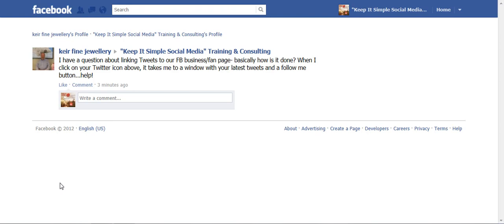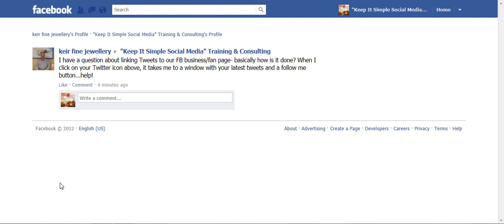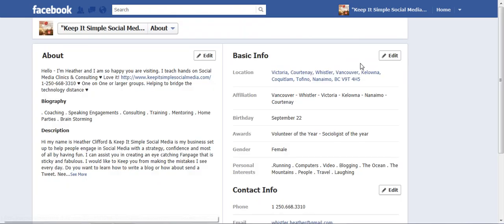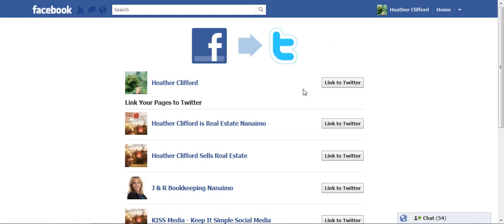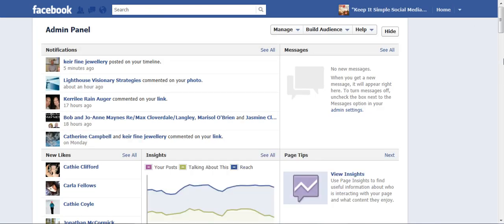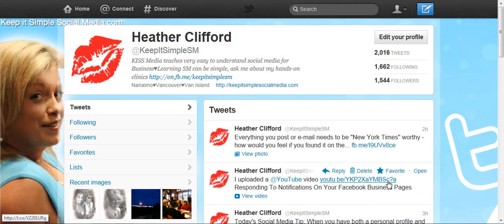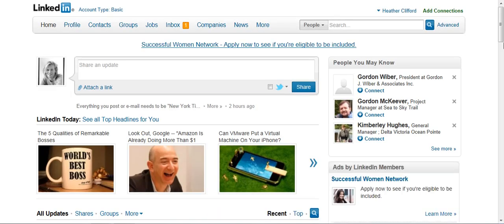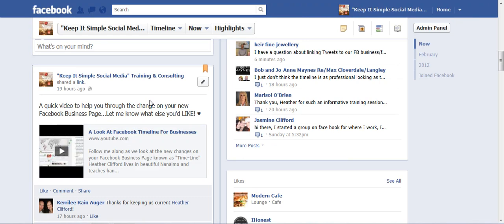How to Link Your Facebook Business Page to Twitter and then LinkedIn ♥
**Another change August 2013.. All you need to do now is go to Facebook . com and add /Twitter in the URL it will take you to the page to link.
This video is now old. As of June 2012 you can only add a post on LinkedIn and it will send to Twitter. I say LinkedIn broke up with Twitter. But you can post onto Facebook and feed it into Twitter. But it stops there!
In this video I will show you how to Link your Facebook Business Page to your Twitter account and then into LinkedIn
Heather Clifford lives in beautiful Nanaimo and teaches hands on social media clinics through out BC Twitter Facebook LinkedIn Google+ YouTube and Wordpress Blog